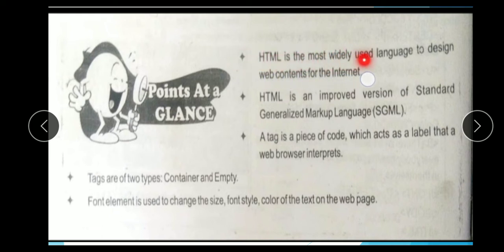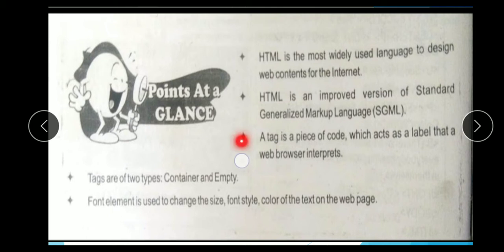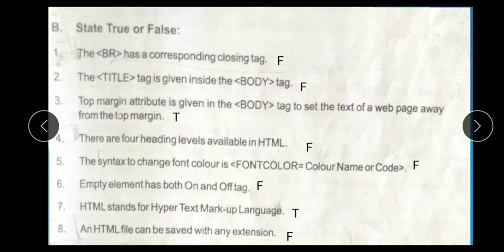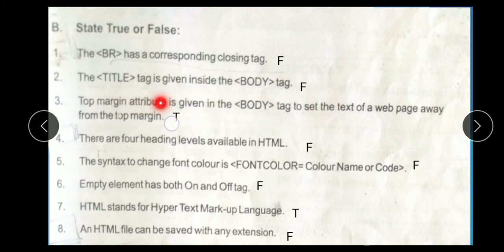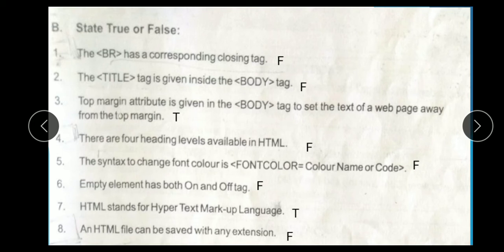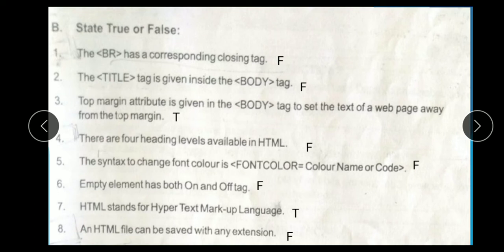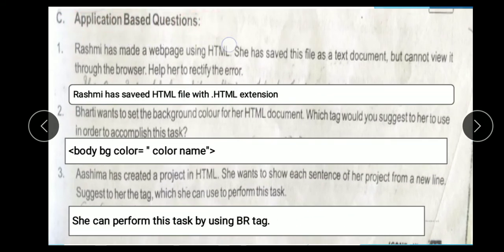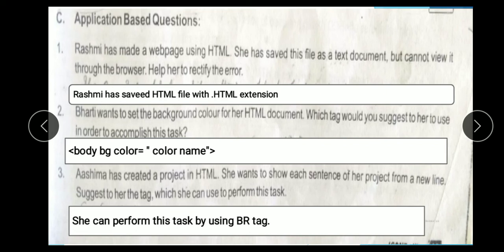Class-8 lesson-6 Exercise